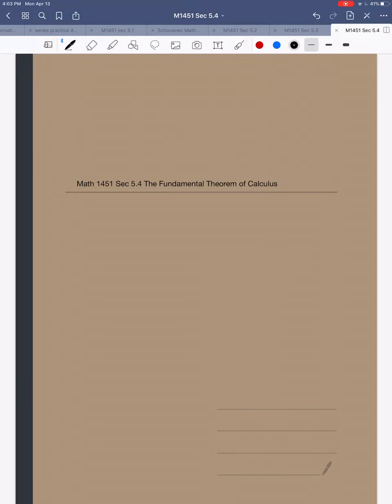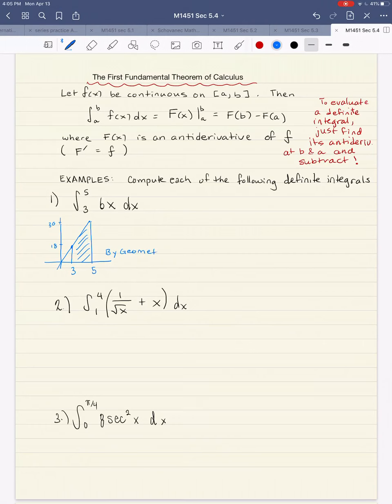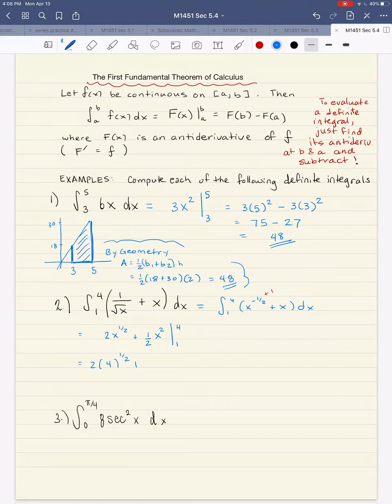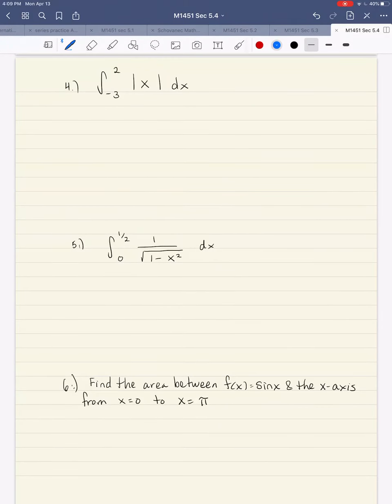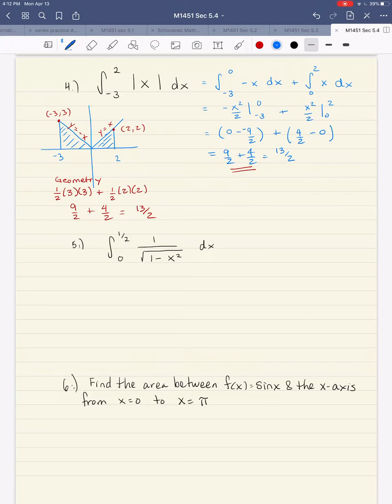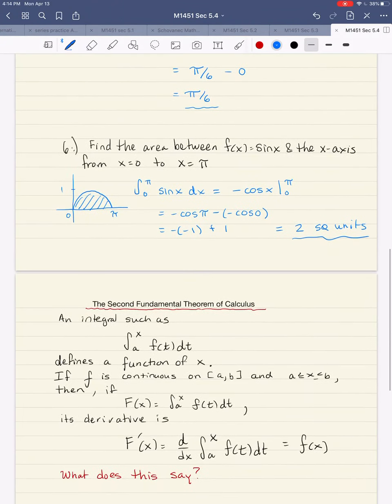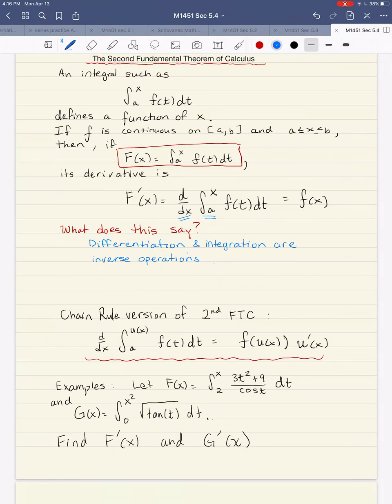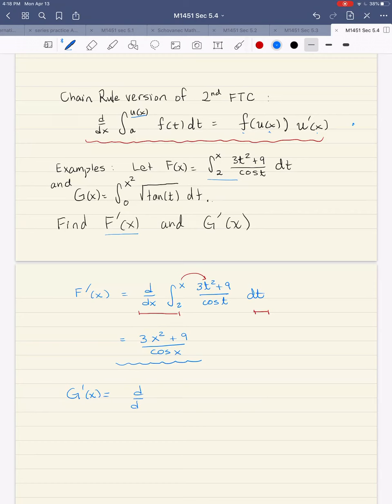Schovanec Math 1451 Sec 5.4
The fundamental theorems of calculus. The definite integral